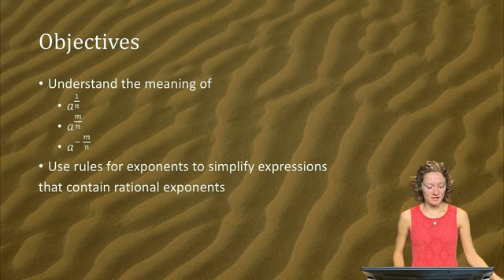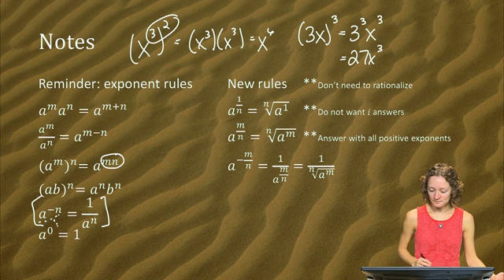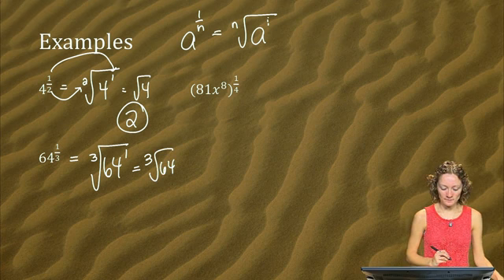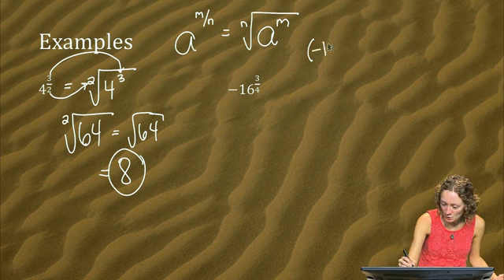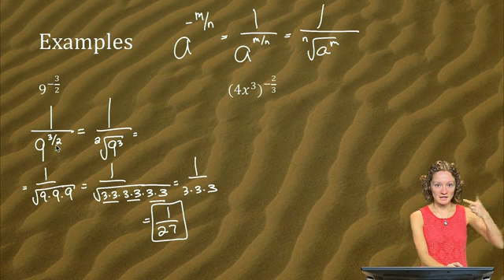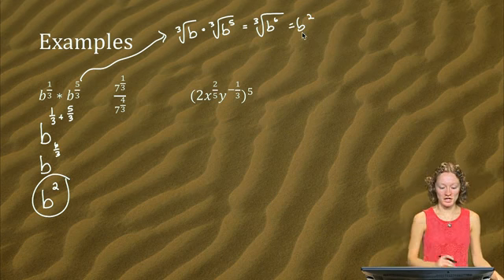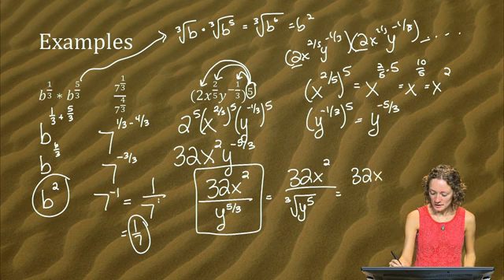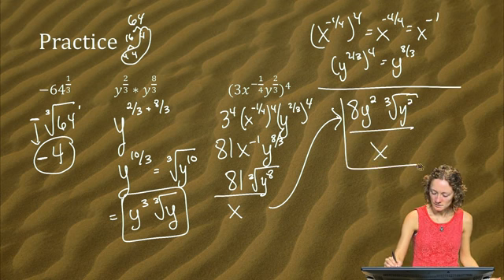7.2 Intermediate Algebra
Objectives
Understand the meaning of a^(1/n)
Understand the meaning of a^(m/n)
Use rules for exponents to simplify expressions that contain rational exponents